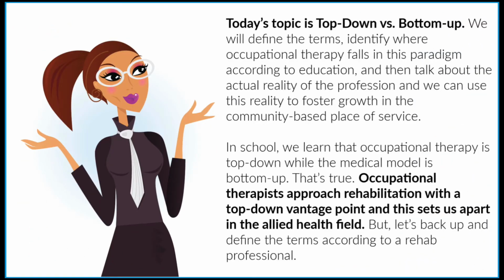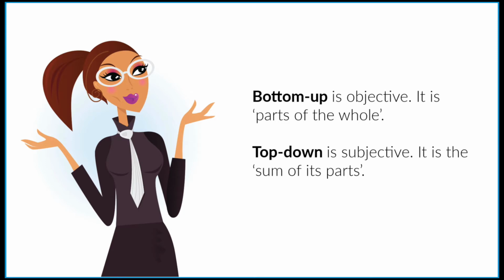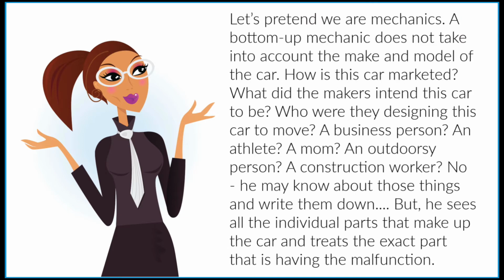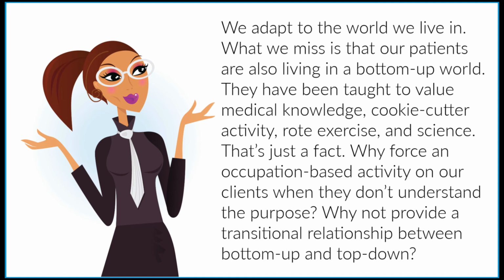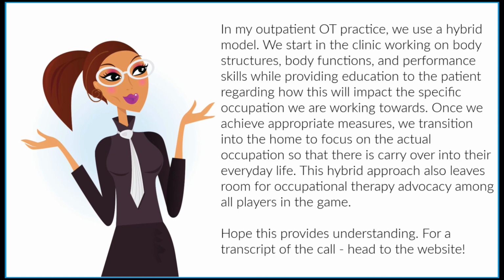Top Down vs Bottom Up in Occupational Therapy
Since occupational therapy began its plight to fit into the medical model, occupational therapy practitioners have struggled with identity. Is occupational therapy top-down or bottom-up. In school, OTPs are taught one thing. In practice, we are asked to do another thing. Where is the balance?

If you missed this daily automated message from ReThink OT Dailies, here it is in video!!! No need to talk, just listen! These automated calls are daily messages for the OT mindset! Treatment ideas, educational quick bits, motivations, tips for the OT Entrepreneur and more!

Don't forget to head to the website for more information and to sign up for our newsletter Fall us on facebook and Instagram as well! Our handle is @rethinkOT !